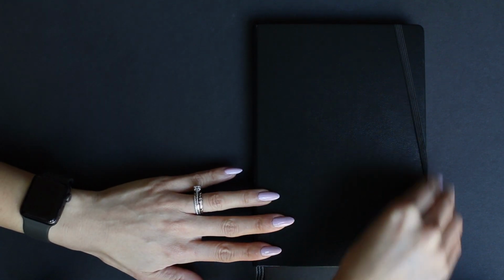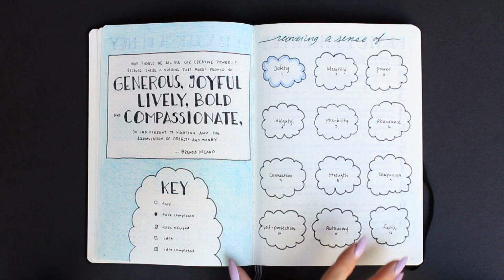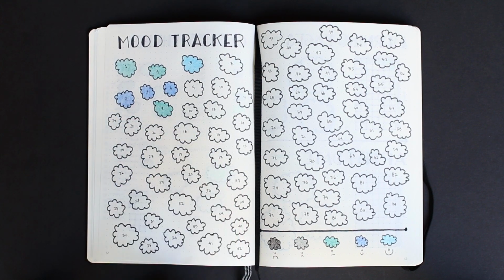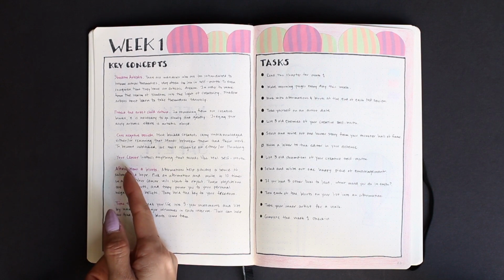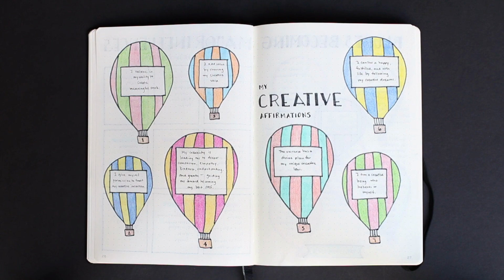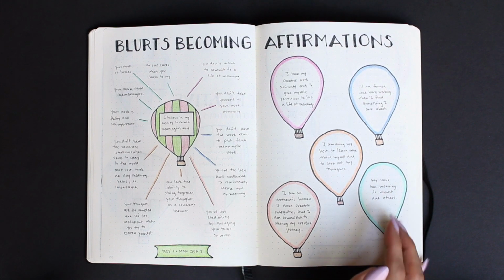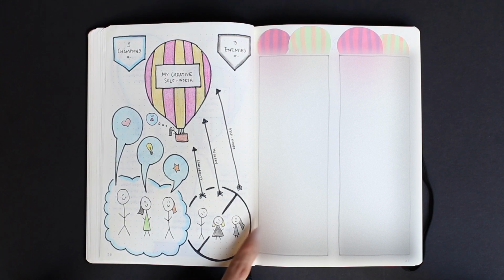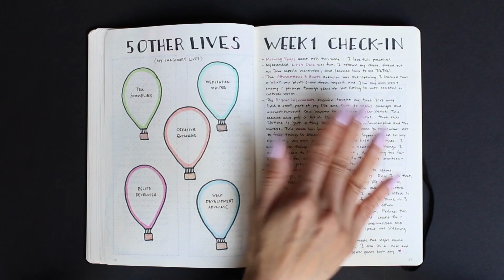The Artist's Way in a Bullet Journal • Week 1 Walkthrough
📘💙 Update (Sep 2023): If you enjoyed The Artist's Way, you might enjoy my new book

Hello everyone! There are a couple of things that have been on my list for a very long time — completing The Artist's Way 12-week course and experimenting with bullet journaling. The idea came to me to combine the two and it's been a perfect pairing! I plan to do a full flipthrough at the end but I also wanted to talk a bit more in depth about the exercises so I thought I'd try to post weekly walkthroughs as well. Fingers crossed I can stay on track.

The Artist's Way is a 12-week course to rediscover your creativity. In essence, it's a 12-step program to unblock your creative self. This program has been around for over 25 years. Recently, I listened to an interview with Elizabeth Gilbert on The Tim Ferriss show — she goes through this program every few years and credits it as a catalyst that led her to write "Eat, Pray, Love."

If you've done The Artist's Way course, I'd love to hear about your experience. Similarly, if you bullet journal, I'd love to hear a bit about your process.

The Artist’s Way
Leuchtturm1917 Medium A5 Dotted Hardcover Notebook